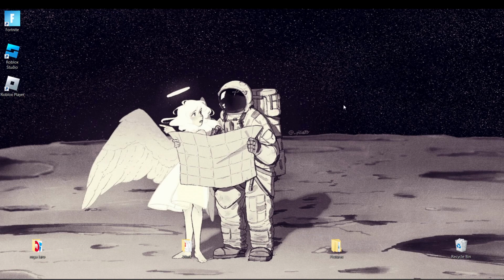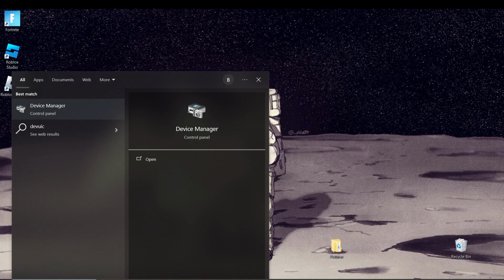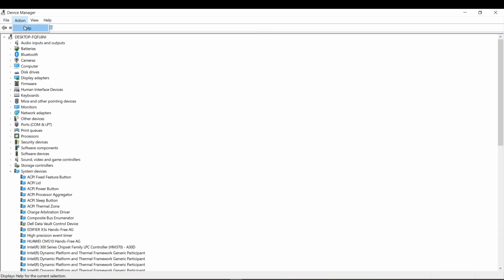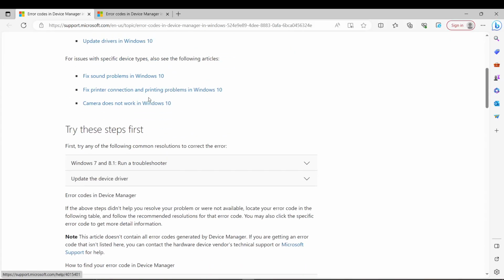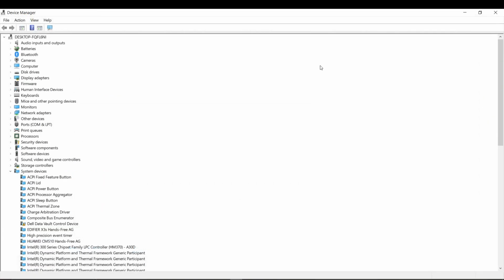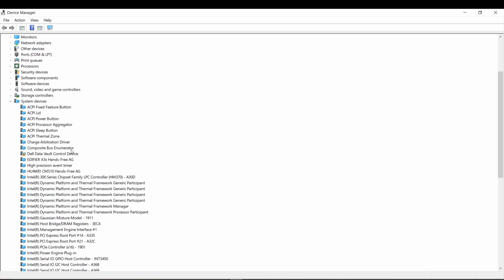How To Fix Bluetooth Not Showing In Device Manager Windows 11 - Problem Solved!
Struggling with Bluetooth issues on Windows 11? You're not alone! Our latest tutorial dives deep into the problem of Bluetooth not showing in Device Manager. Whether you're on Windows 11 or Windows 10, this guide has you covered. We'll walk you through troubleshooting steps to fix this frustrating problem, ensuring that Bluetooth is visible and operational. From checking settings to resolving conflicts, we cover it all. Don't let missing Bluetooth options slow you down – watch now and learn how to make Bluetooth reappear in Device Manager on Windows 11 and Windows 10. Say goodbye to connectivity woes and hello to seamless Bluetooth connections!